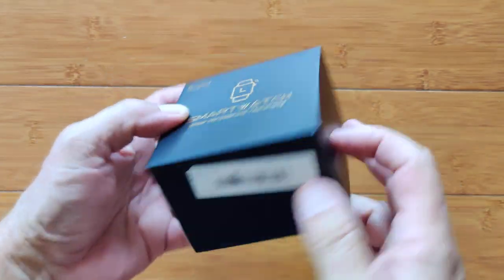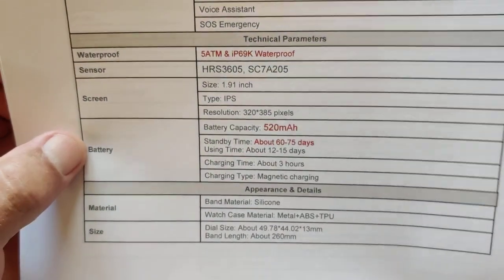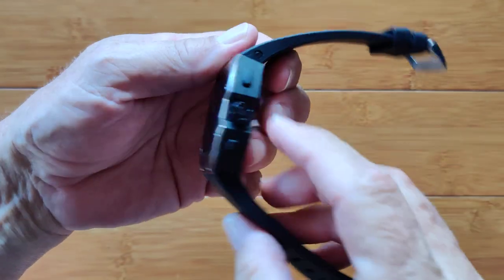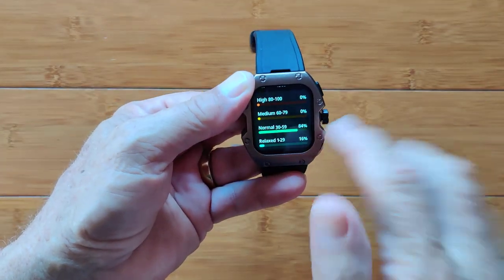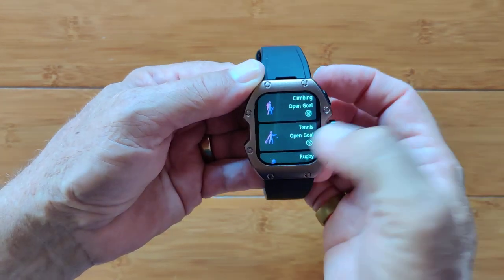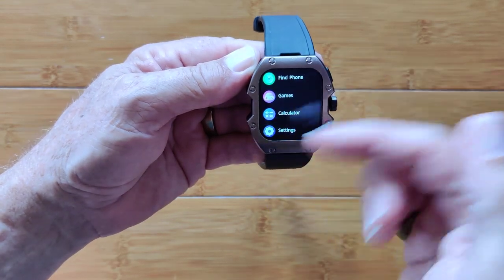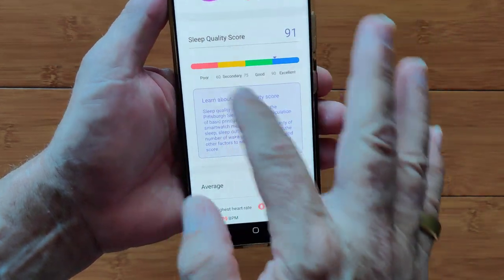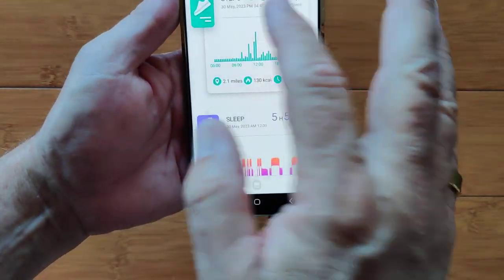ROGBID Mille BT5.3 HD Calling IP69K 5ATM 1.91” Rugged Military Grade Smartwatch: Unboxing & 1st Look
ROGBID Mille Buying Link: (Banggood) (First 15 orders only: $27.99 with coupon: BGROGBID, otherwise wait until "hot-sale" period listed below).
Are you new to Banggood? Extra $4 off for you!
valid from 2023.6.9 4pm to 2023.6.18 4pm (UTC+8) Special "Hot-sale" period: 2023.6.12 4pm to 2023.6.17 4pm (UTC+8)

ROGBID Mille Smart Watch Original price: $32.99 reduced to $27.99 (During the hot-sale period 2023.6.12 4pm ~ 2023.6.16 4pm UTC+8.)

This ROGBID Mille smartwatch has been provided by Banggood. Many thanks to our viewers for making this YouTube site popular and to Banggood for their support. If you are interested in purchasing this ROGBID Mille smartwatch, please use the link listed above. It will help us receive more watches to review for you in the future. Thanks!

DESCRIPTION:
The ROGBID Mille is a wonder to behold. Hardened to military specs, the IP69K rated, 5ATM waterproof and Bluetooth BLE 5.3 (HIFI bluetooth Calling with One Switch) smartwatch is ready for whatever you want to throw at it. With a 520mAh battery, the Mille can last 75 days in low power standby mode. Packed with real time health measurements and 100+ sports activities, you can keep track of just about everything. You can definitely have fun with this one.

NOTE: The ice video at the beginning was of a different model. The video I should have shown is this one Sorry for the confusion.

Smartwatch Resource Center:  Recommended Apps for Android smartwatches: TinyURL.com/AndroidWatches